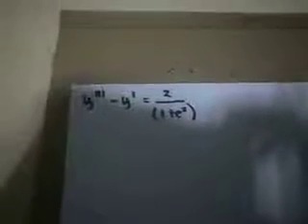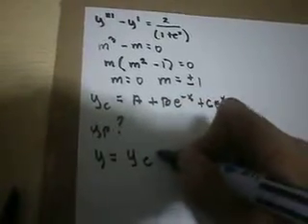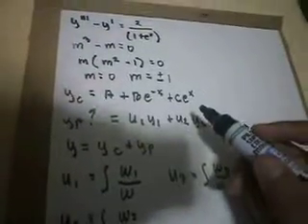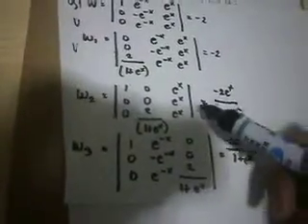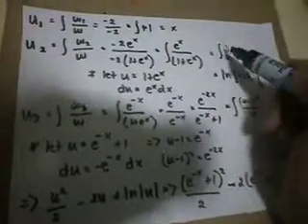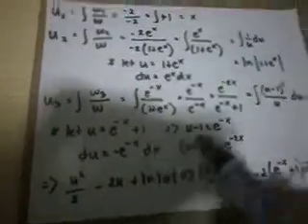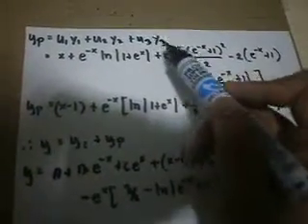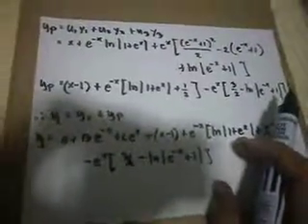*Aguillon-Higher Order Linear Differential Equation (Part 2 of 3)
Advanced Engineering Mathematics-Midterms Assignment
by:Jervie Neil Aguillon